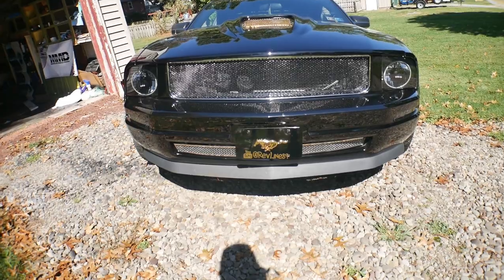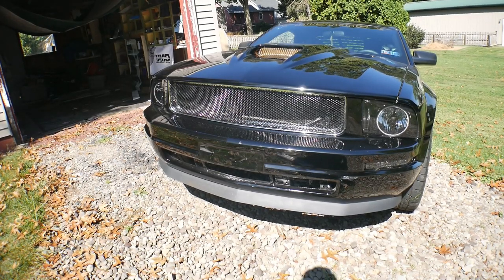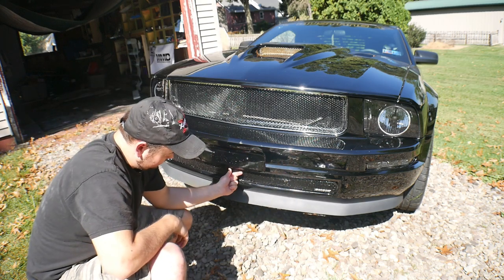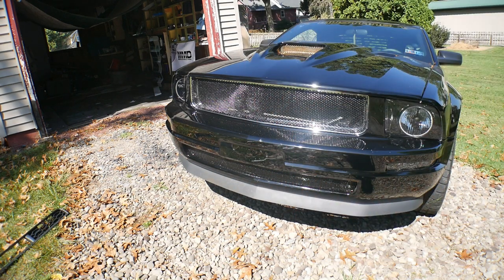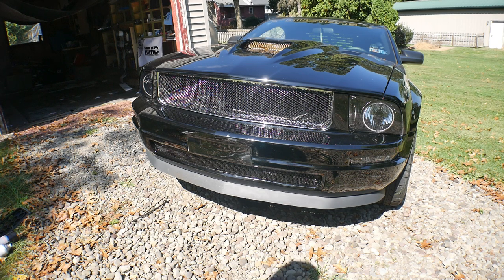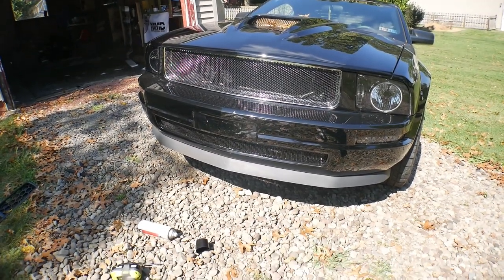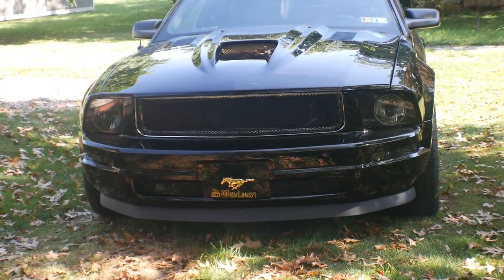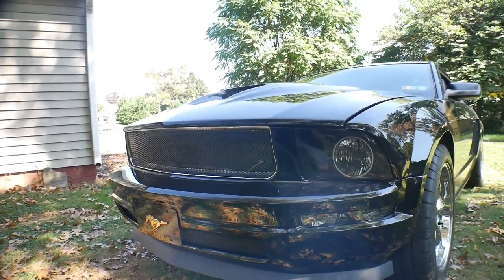SICK WICKED 2008 Mustang Stealth Lower Grille Install & Revs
hey Stang gang! today i install a black lower grille! if you guys are interested you can buy it
and if you want both top and lower grille you can get it
or all my mods here = All my 4.0 V6 Mustang Mods Can Be Found
+++ Scroll Down For A Lot Of Cool Things Your Missing Out On!

Join My New Official Facebook Group Page! You Can Share Photos/Videos Of Your Rides Or Rides You Like!

Check Out My Personal Amazon Profile Where I Share Amazing Deals On Car Parts & So Much More

Products I Love below
Long Cherry Bomb GlassPack
Cherry Bomb Muffler I Also Love
Short Cherry Bomb GlassPck
2ND Long Cherrry Muffler I Have Used
X2 Exhaust Tips I Love Using
OR If You Want To Stand Out
These Are Beautiful! Black Chrome
These Dual Tips Are Great For Cars - Suvs Even Some Trucks Can Pull It Off!

Main Channel FaceBook PAge!

- My Review Channel & All Things Related
- My Main Youtube Channel The Life Of Scott
- My Car Channel & All Things Related

Invest Your Money See How Below A Better Way To Save Money Then A Savings Account? Interested?